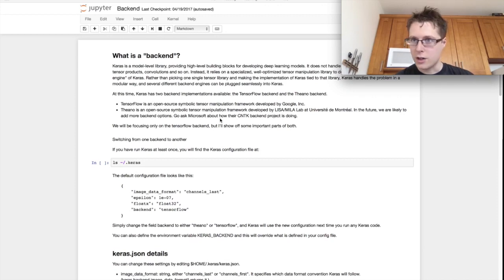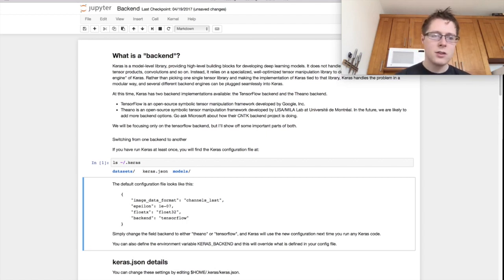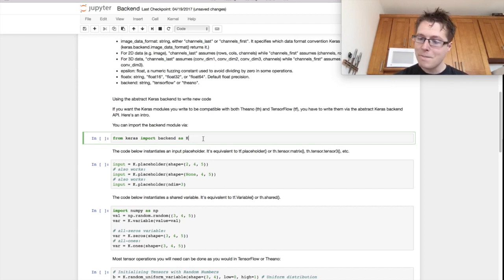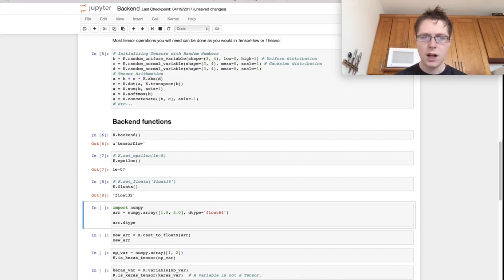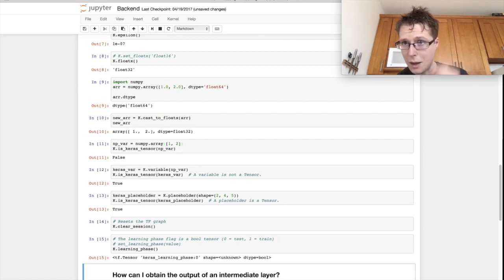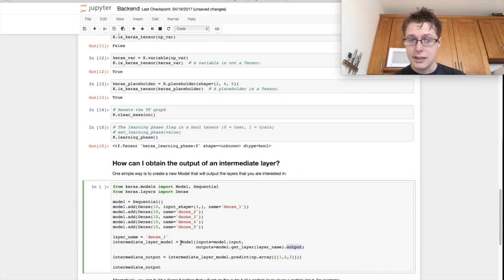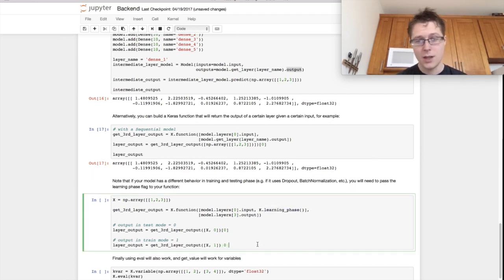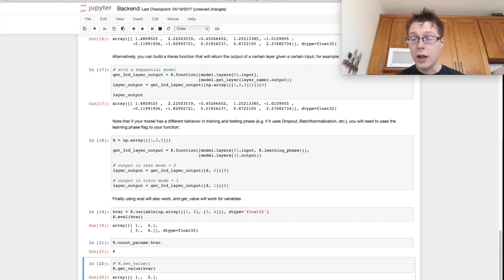Backend - Keras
Here I talk about the last important thing in Keras - the backend. If you ever wanted to do something fancy with your Tensors or if you wanted to get intermediate layer outputs and representations or if you wanted to switch the backend from Theano to TensorFlow, then this is going to be really important for you.

I start off with introducing the config file that Keras has and then go through the contents of the file (and what you can do with them.)

After this, I explain how to import the backend, make a placeholder (aka an input), make variables, make uniform variables, concatenate, and a bunch of other stuff that’s in the backend. This is useful if you want to translate TensorFlow applications to Theano applications.

I then walk you through a few more useful backend methods and show you how and when to use them. Finally, I show you a cool application of these backend methods (where I show off what an intermediate layer in Keras would be in two separate ways).

2) The Hitchhiker's Guide to Python - one of the best handbooks to the installation, configuration, and usage of Python that I have come across
6) Link to the History of Deep Learning video will be up soon!